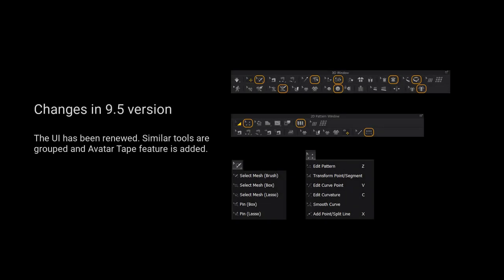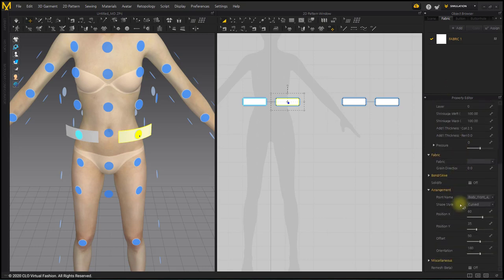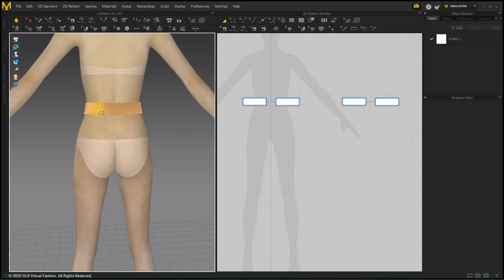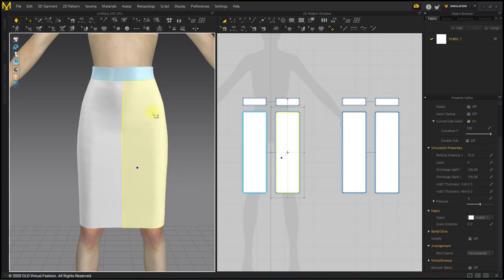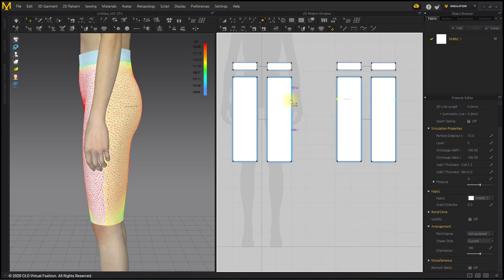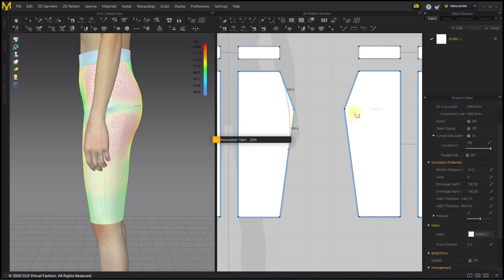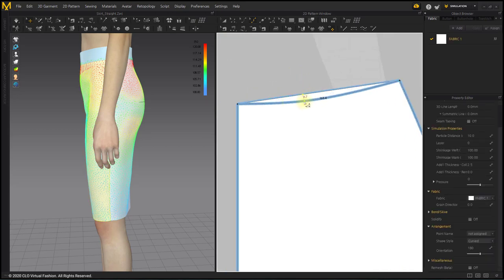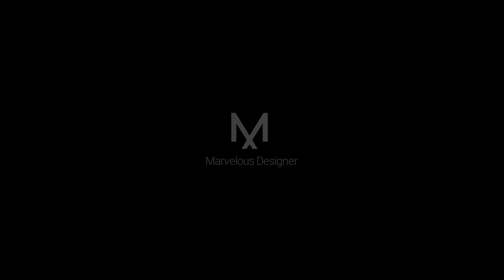9.5 Marvelous Designer Skirts: Pencil Skirt